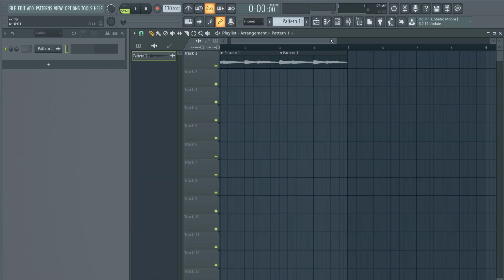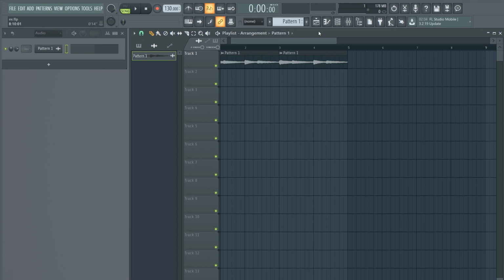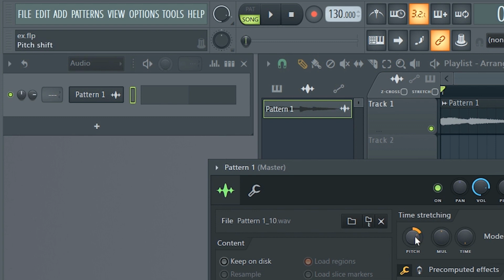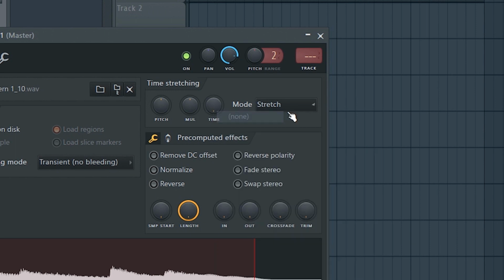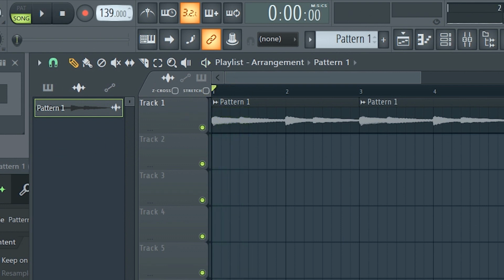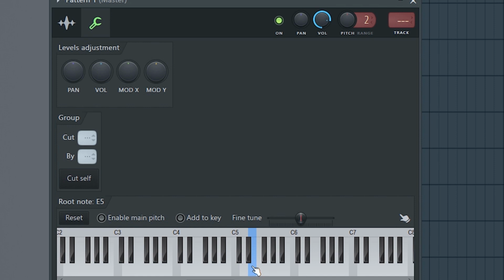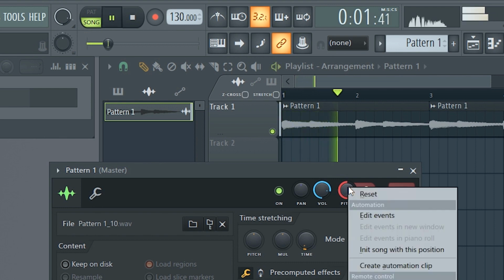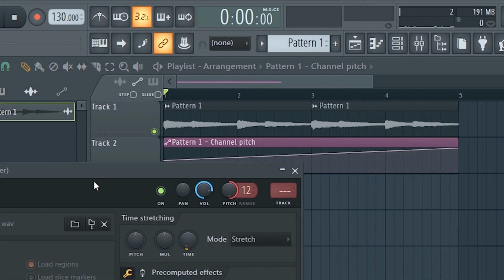Changing the PITCH of a sample without changing its TEMPO [FL Studio 20]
Hope you guys like my new tutorial about how to change the pitch without affecting the tempo!

And also drop suggestions for a new tutorial in the comments!